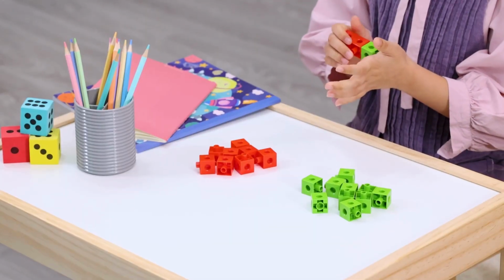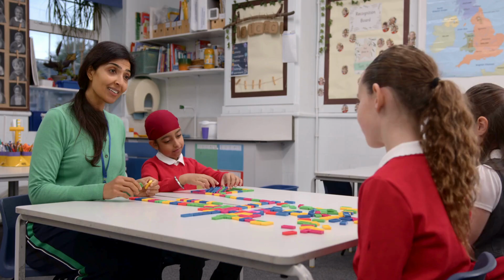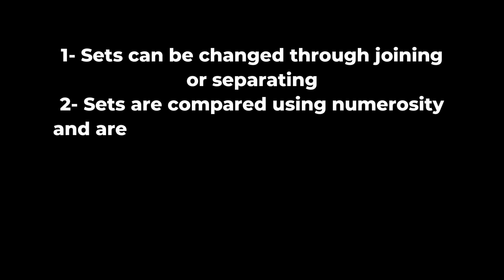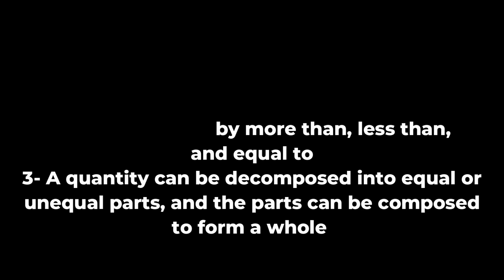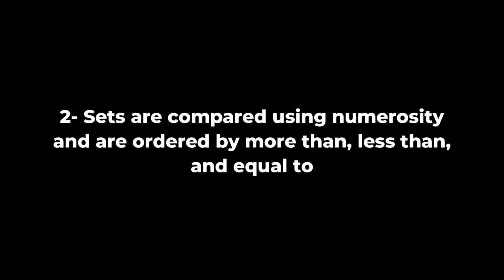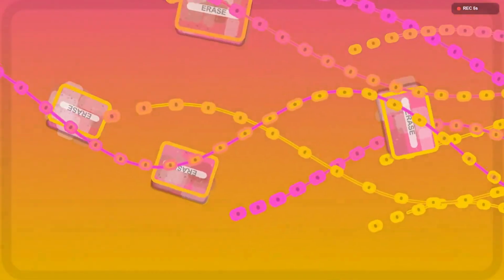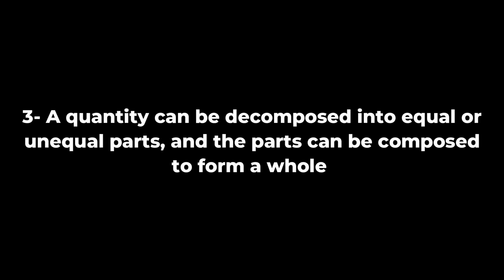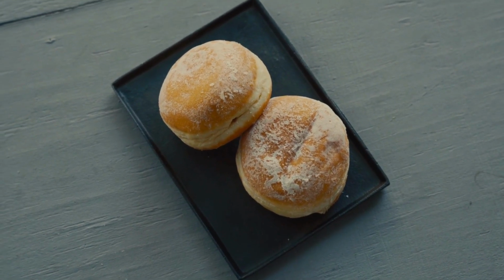Mathematics in Early Childhood (Part 3)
In this video, I explore the fundamentals of Counting and Number Operations in early childhood education and why they are so important for young learners.

Counting is more than just reciting numbers—it helps children understand the base-ten system, develop number sense, and build the foundation for problem-solving. We’ll break down key concepts such as one-to-one correspondence, cardinality, comparison, and number relationships, and explain how children move from simple rote counting to meaningful, rational counting.

We also dive into the Big Ideas of Counting, including:
🔢 Understanding quantity in a collection
🔢 The rules of counting (stable order, one-to-one correspondence, order irrelevance, and cardinality)

Moving on, we explore Number Operations—addition, subtraction, multiplication, and division—and how these concepts are introduced through real-life, meaningful experiences. Learn how children understand math through:
➕ Joining and separating sets
⚖️ Comparing quantities (more than, less than, equal to)
🧩 Part-part-whole relationships

Finally, we discuss the role of teachers in creating a mathematically rich environment through intentional teaching, learning centres, and play-based provocations that encourage exploration and deeper thinking.

👩‍🏫 Whether you’re a preschool teacher, educator, or parent, this video will help you better understand how children develop essential math skills in meaningful ways.